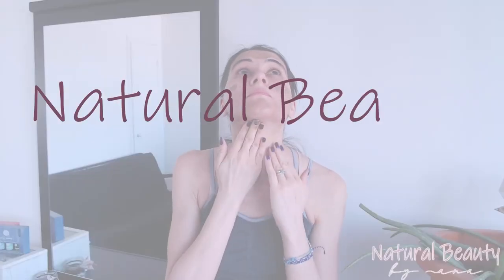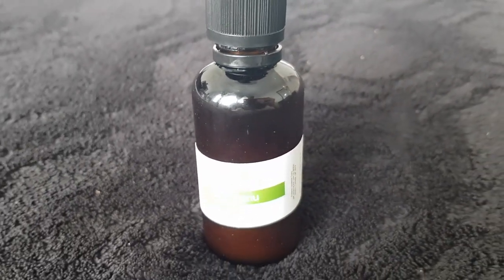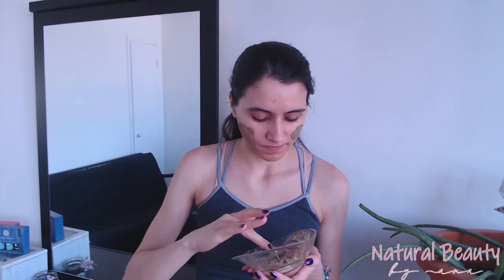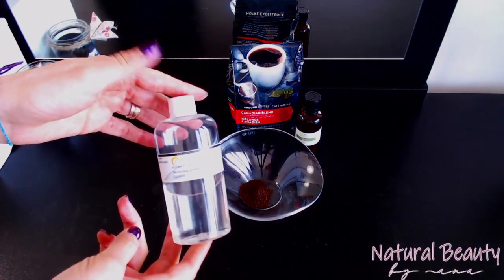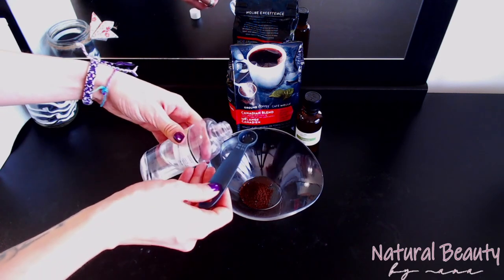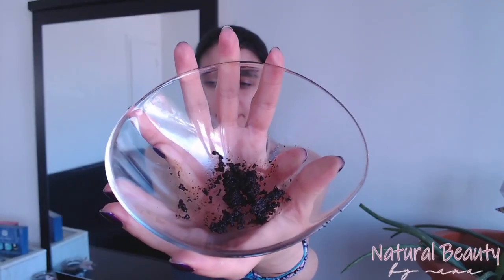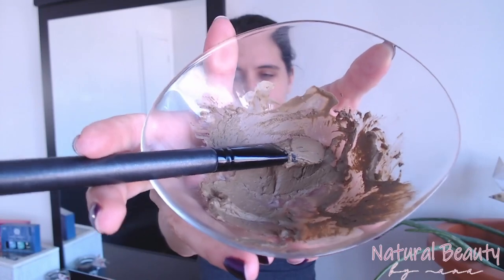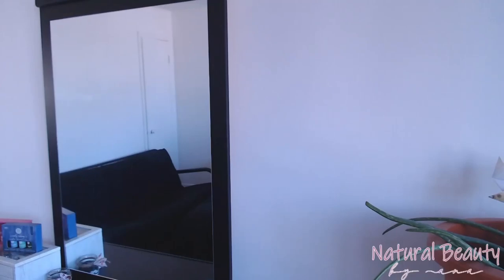5 Ways to Use Tamanu Oil in Your Skincare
I have been using Tamanu Oil in my skincare daily for the past two years, and in this time I have found different ways to use it and make new skincare products recipes. Here are five of them that are easy to make and very helpful.

Ingredients I am using:

Tamanu Oil
Shea Butter
Green Tea Powder
Aloe Vera Gel Juice
Tea Tree Essential Oil
Ground Coffee Blend, Medium Roast
Grapeseed Butter
                  from Sunrise Botanics

Here are some of the sources I consulted:

Tamanu oil and skin active properties: from traditional to modern cosmetic uses (OCL Volume 25, 2018)
Cytoprotective effect against UV-induced DNA damage and oxidative stress: Role of new biological UV filter (European Journal of Pharmaceutical Sciences Volume 30, 2007)
Antimicrobial and cytotoxic agents from Calophyllum inophyllum (Phytochemistry Volume 65, 2004)
Anti-inflammatory and wound healing activities of calophyllolide isolated from Calophyllum inophyllum Linn (PLoS ONE, 2017)